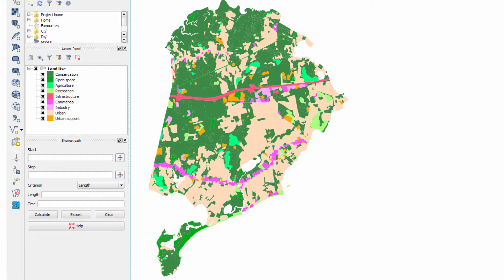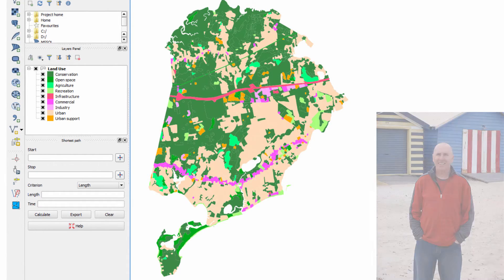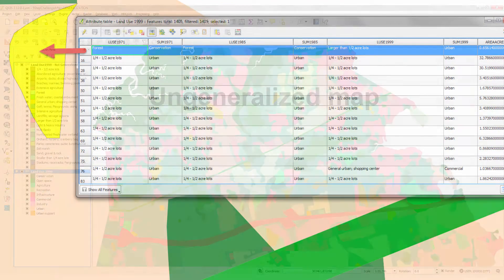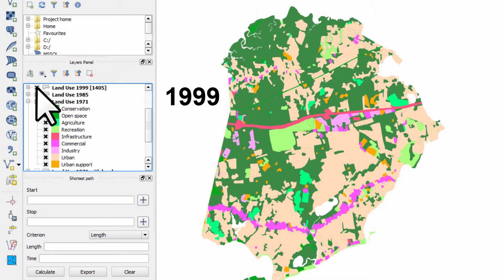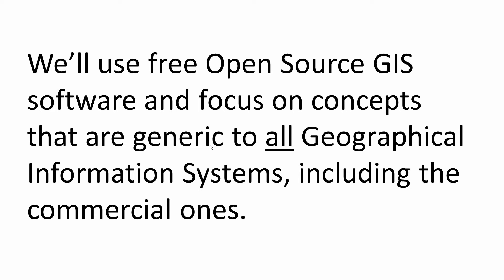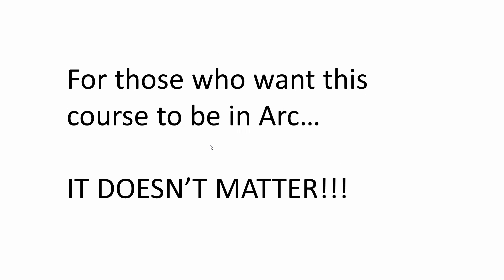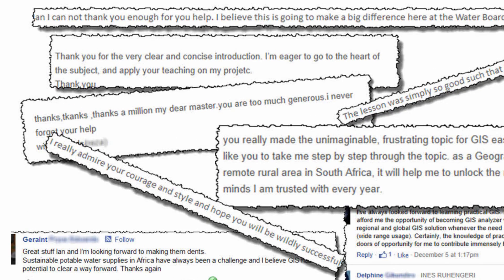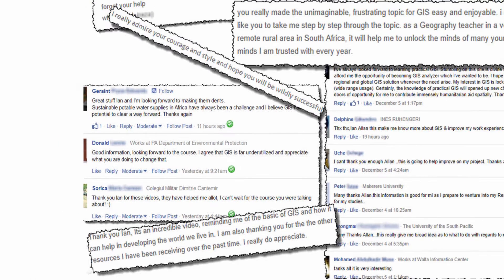QGIS tutorial for Beginners #1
This video is an overview of my QGIS for Beginners course that runs on the Udemy teaching platform.